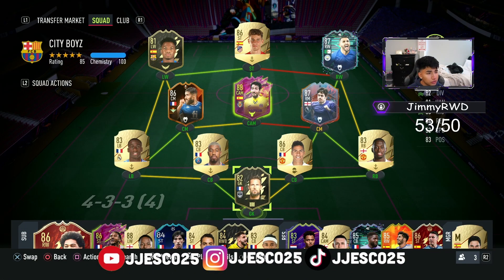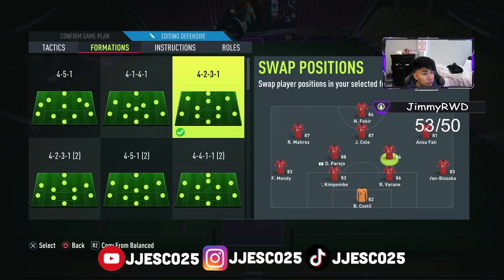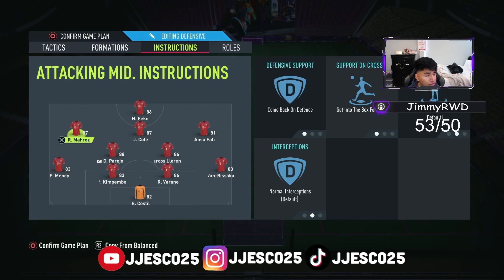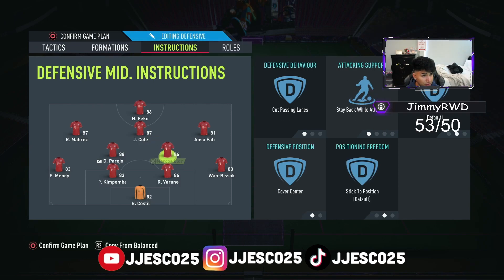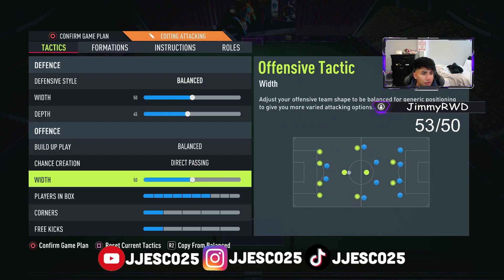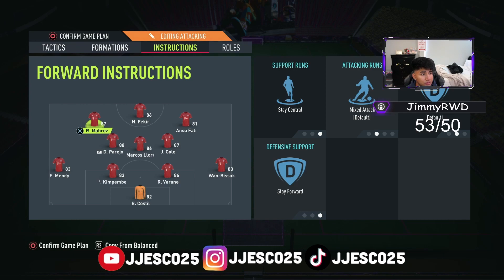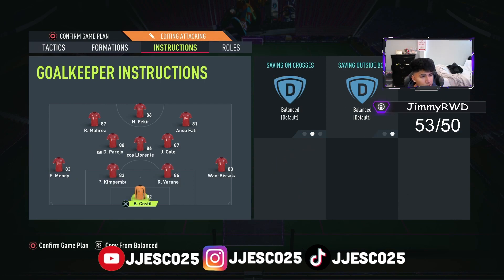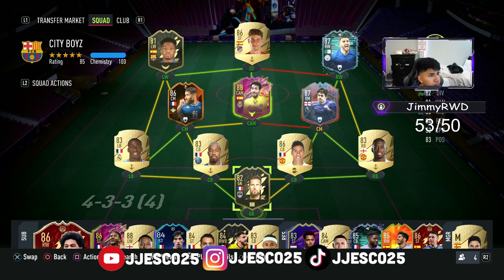THE BEST OP 4231 TACTICS **POST PATCH** - FIFA 22 ULTIMATE TEAM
In this video I show you the exact formation and tactics that I use in order to get more wins in Fifa 22 Ultimate Team. Let me know what you guys think and feel free to give any feedback!!

Music Used in Video by:
Nene Ortiz